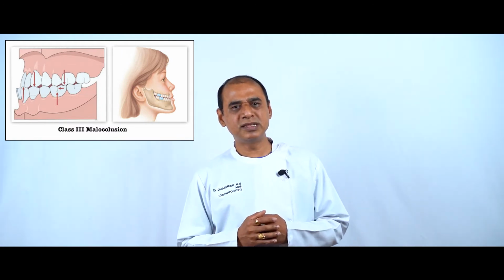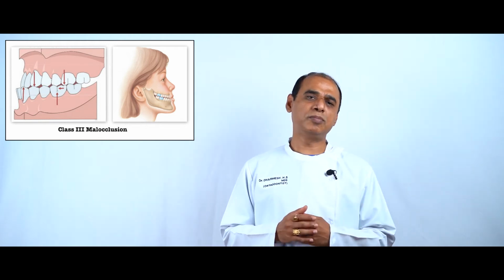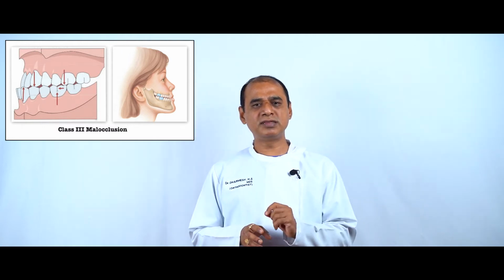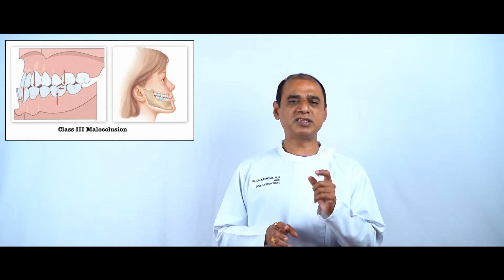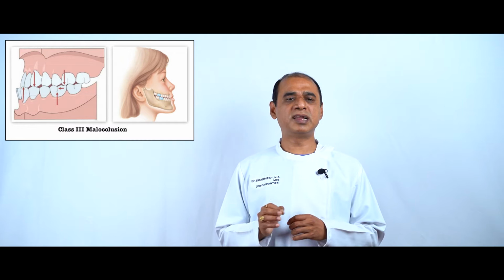Class III Malocclusion | Orthodontics Made Easy | Prof. Dr. Dharmesh H. S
Orthodontic master class series on Class III Malocclusion

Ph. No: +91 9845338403